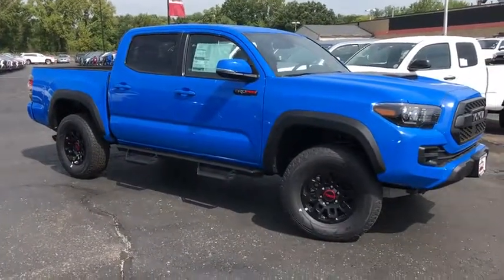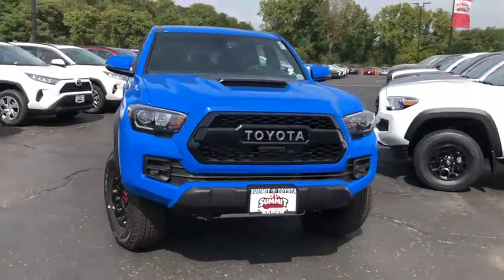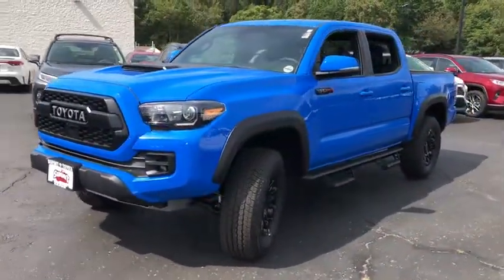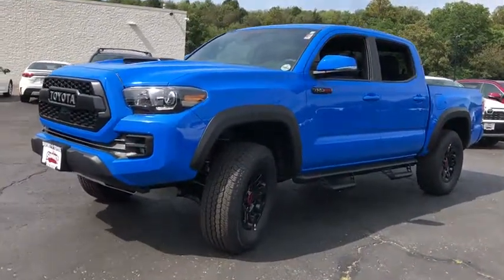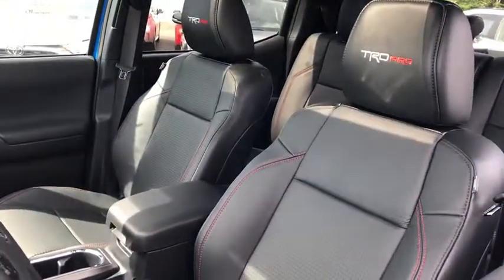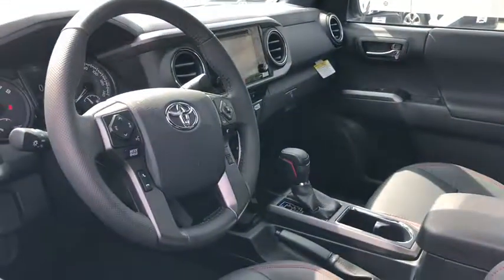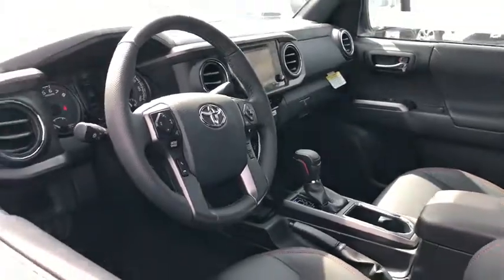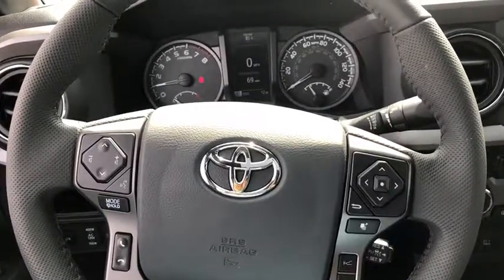2019 Toyota Tacoma Akron, Wadsworth, Canton, Barberton, Copley, OH J1069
Voodoo Blue New 2019 Toyota Tacoma available in Akron, Ohio at Summit Toyota. Servicing the Wadsworth, Canton, Barberton, Copley, OH area.
2019 Toyota Tacoma TRD Pro - Stock#: J1069 - VIN#: 5TFCZ5AN9KX201495

Summit Toyota
1535 Vernon Odom Blvd

MSRP: $47,797. SUMMIT SAVINGS! TOTAL OF 5 YEARS OR 50000 MILES OF FREE MAINTENANCE, TRD PRO Package: All Content Included as Standard Equipment, All-Weather Flr Liner/Door Sill Protector, Door Edge Guard, Predator Tube Step, UNIQUE TRD PRO CONTENT TOYOTA Frnt Grll, Blk Hood Scp/Graphic TRD-Tuned FOX 2.5 Internal Bypass Shcks w/Rear Remote Reservoirs Rigid Industries LED Fog Lights TRD Front Skid Plate & TRD Exhaust 16 TRD Black Alloys w/P265/70R16 Tires TRD Pro Shift Knob & Floor Mats MECHANICAL & PERFORMANCE 3.5L V6 with Dual VVT-i & TRD Exhaust 6-Spd Automatic Transmission 4WDemand: Part-Time 4x4 Sys w/2-speed Electronically Controlled Transfer Case Locking Rear Diff; Multi-Terrain Select Crawl Control; Hill Start Assist Ctrl Towing Receiver Hitch, Eng Oil Cooler, Pwr Steering Cooler, 130 Amp Alt, 4/7 Pin Connector, & Trailer Sway Cntrl SAFETY & CONVENIENCE Toyota Safety Sense P: Pre-Collision Sys w/Pedestrian Detection, Dynamic Radar Cruise Control, Lane Departure Alert w/ Sway Warning Sys, Automatic High Beams Rear Backup Camera & Rear Parking Sonar Blind Spot Monitor & Rr Cross Traf Alrt EXTERIOR Prjctr Beam Hdlghts w/Blk Bzls & LED DRL 5' Composite Bed w/120V Pwr Outlet Deck Rail System w/4 Adj Tie-Down Cleats Easy Lower,Lockable & Removable Tailgate INTERIOR Pwr Tilt/Slide Moonroof w/ Sliding Shade Smrt Key Sys on Dr Door w/Push Btn Strt Lthr Trim Seats w/Htd Dr&Fr Pass Seats Lthr Trim Steering Wheel w/Audio Cntrls Pwr Horizontal Rr Window w/Priv Glass Frnt Dual Zone A/C w/Indiv Temp Controls Entune Prem JBL Audio w/Integ Nav & App- Suite, 7 Tch Scrn, AM/FM/CD, USB Media Port, 2 USB Chg-Ports, BT Phone/Music, SiriusXM w/3-Month All Access Trial Qi Wireless Charging. Price Includes ToyotaCare is a no cost maintenance plan with 24-hour roadside assistance. The ToyotaCare plan covers normal factory scheduled service for 2 years or 25,000 miles, whichever comes first1. 24-hour roadside assistance is also included for 2 years, regardless of mileage.
Navigation System,6 Speakers,AM/FM radio: SiriusXM,CD player,Radio: Entune Premium w/AM/FM/CD/Nav/App Suite,Air Conditioning,Automatic temperature control,Dual Zone Automatic Climate Control,Front dual zone A/C,120V/400W Deck Mounted AC Power,Power steering,Power windows,Remote keyless entry,Steering wheel mounted audio controls,Speed-sensing steering,Traction control,ABS brakes,Anti-whiplash front head restraints,Dual front impact airbags,Dual front side impact airbags,Engine Immobilizer,Front anti-roll bar,Front wheel independent suspension,Knee airbag,Low tire pressure warning,Occupant sensing airbag,Overhead airbag,Smart Key w/Push Button Start,Power moonroof,Blind spot sensor: Blind Spot Monitor (BSM) warning,Brake assist,Electronic Stability Control,Exterior Parking Camera Rear,Rear Parking Sensors,Auto High-beam Headlights,Front fog lights,Fully automatic headlights,Panic alarm,Remote Keyless Entry System,Security system,Distance pacing cruise control: Dynamic Radar Cruise Control,Speed control,Black Overfenders,Bumpers: body-color,Door Edge Guards,Power door mirrors,Predator Tube Steps,Projector-Beam Headlights,Rear step bumper,Rigid Industries LED fog lights,TRD-Tuned Off-Road Suspension (TR),Turn signal indicator mirrors,All Weather Floor Liner & Door Sill Protector Pkg,Auto-Dimming Inside Rear-View Mirror w/Compass,Auto-dimming Rear-View mirror,Blind Spot Monitor w/Rear Cross Traffic Alert,Compass,Door Sill Protectors,Driver door bin,Front reading lights,Garage door transmitter: HomeLink,Illuminated entry,Lane Change Assist,Leather Shift Knob,Outside temperature display,Overhead console,Rear Parking Assist Sonar,Tachometer,Telescoping steering wheel,Tilt steering wheel,Trip computer,Front Bucket Seats,Front Center Armrest,Heated front seats,Split folding rear seat,TRD Pro Leather Trim,Passenger door bin,Wheels: 16 x 7 TRD Pro Black Alloy,Power Sliding Rear Window w/Privacy Glass,Variable Intermittent Wipers,Variably intermittent wipers,SUMMIT SAVINGS! TOTAL OF 5 YEARS OR 50000 MILES OF FREE MAINTENANCE,TRD PRO Package: All Content Included as Standard Equipment,All-Weather Flr Liner/Door Sill Protector,Door Edge Guard,Predator Tube Step,UNIQUE TRD PRO CONTENT TOYOTA Frnt Grll, Blk Hood Scp/Graphic TRD-Tuned FOX 2.5 Internal Bypass Shcks w/Rear Remote Reservoirs Rigid Industries LED Fog Lights TRD Front Skid Plate & TRD Exhaust 16 TRD Black Alloys w/P265/70R16 Tires TRD Pro Shift Knob & Floor Mats MECHANICAL & PERFORMANCE 3.5L V6 with Dual VVT-i & TRD Exh